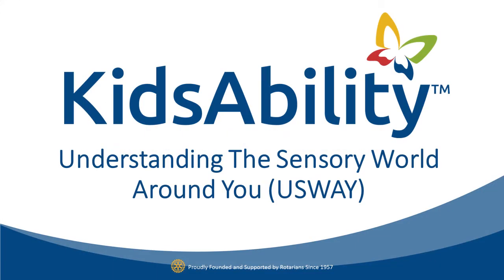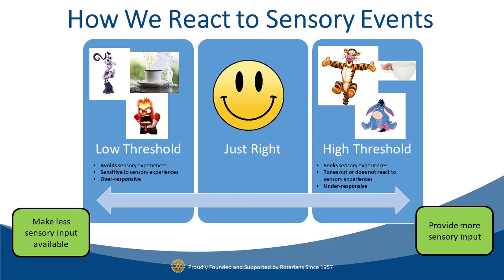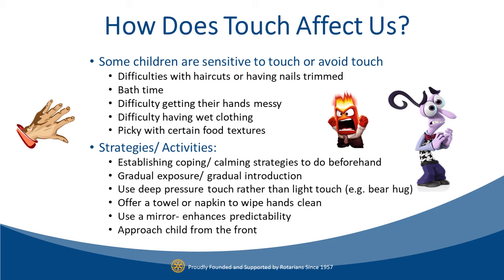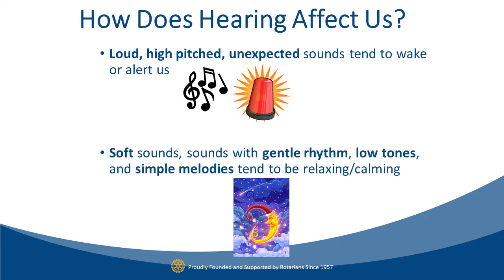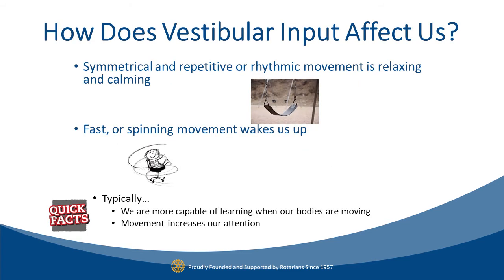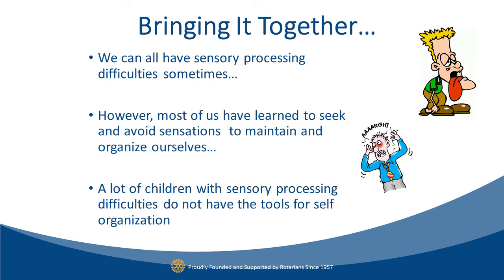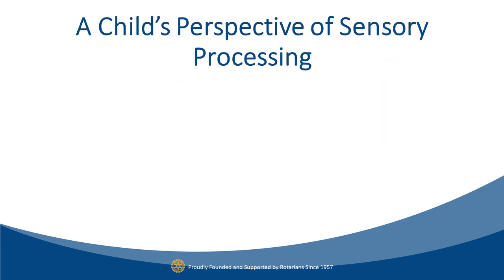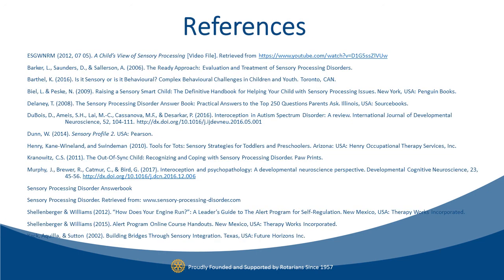KidsAbility Workshop: Welcome to USWAY!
Welcome to KidsAbility's workshop on Understanding the Sensory World Around You--also known as USWAY. This workshop covers general information for parents and caregivers.
You learn:
- What is Sensory Processing?
- The 8 Senses
- How We React to Sensory Experiences
- How Do Our Senses Affect Us and What Can We Do?
- Scenarios